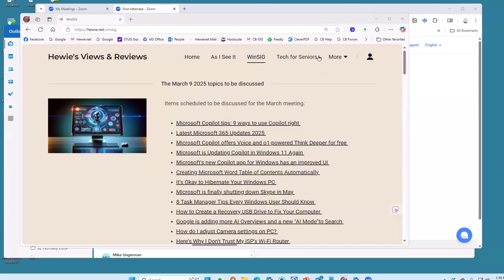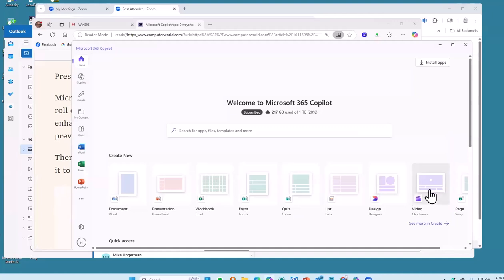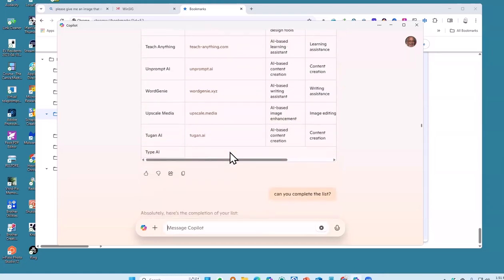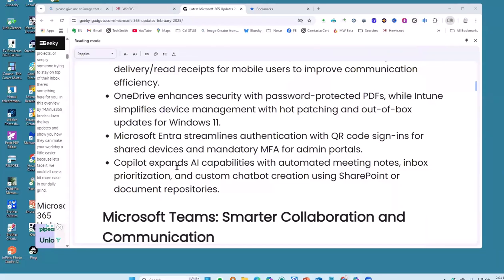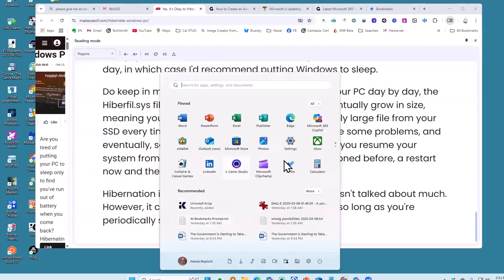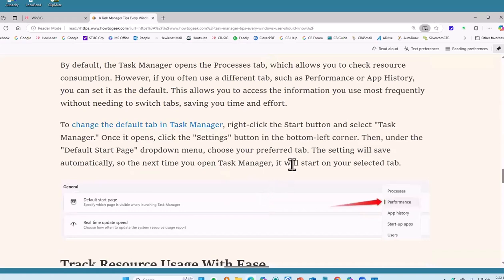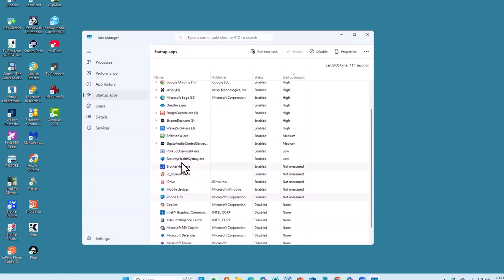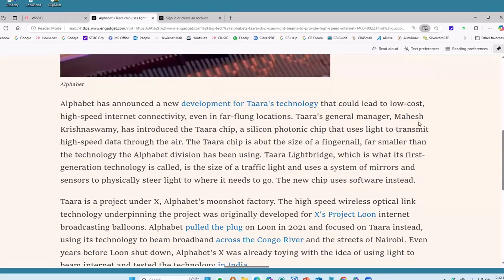CFCS STUG WinSIG March 9 2025